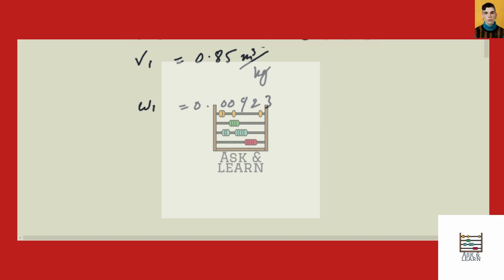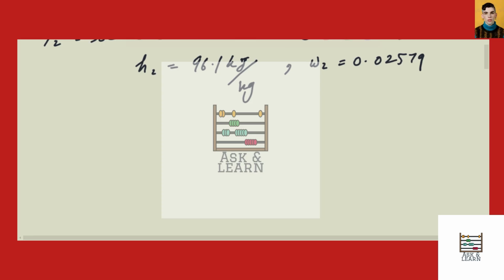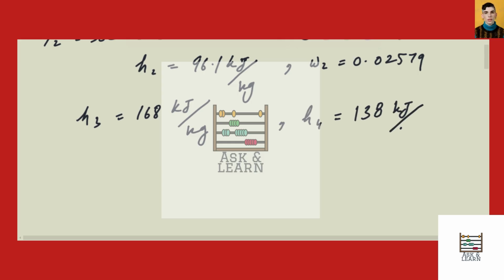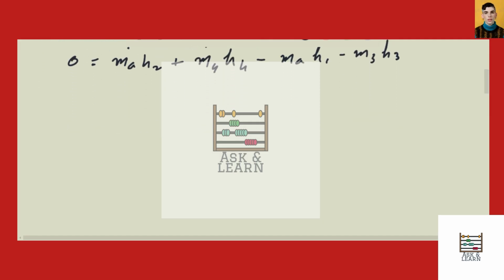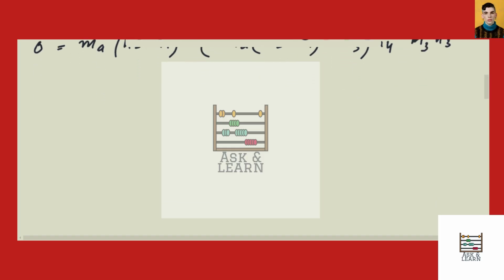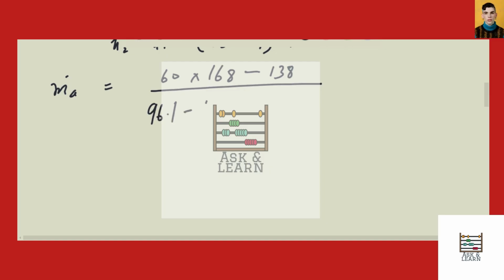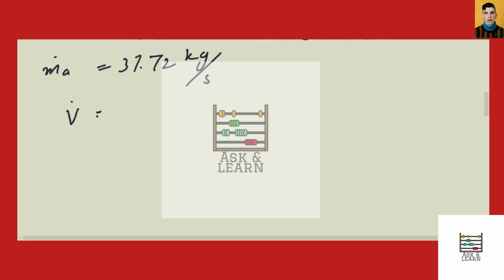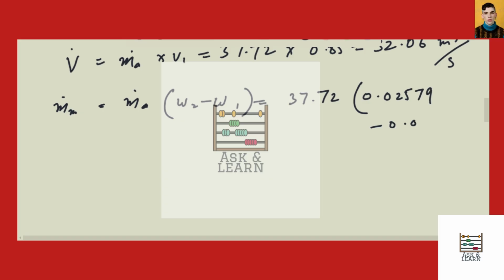A wet cooling tower is to cool of water from 40 to . Atmospheric air enters the tower at 1 atm with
A wet cooling tower is to cool of water from 40 to . Atmospheric air enters the tower at 1 atm with dryand wet-bulb temperatures of 22 and respectively, and leaves at with a relative humidity of 95 percent. Using the psychrometric chart, determine the volume flow rate of air into the cooling tower and ( ) the mass flow rate of the (a) (b)